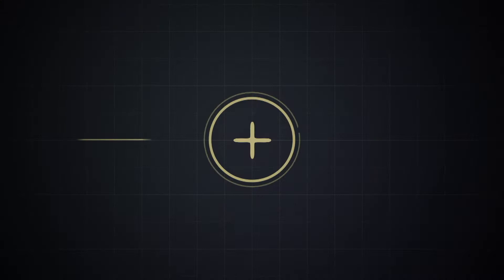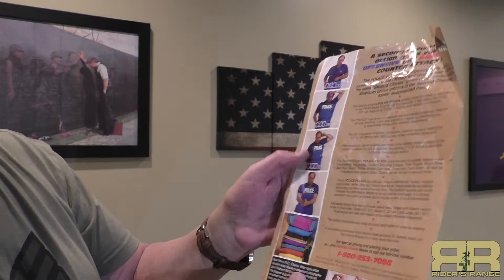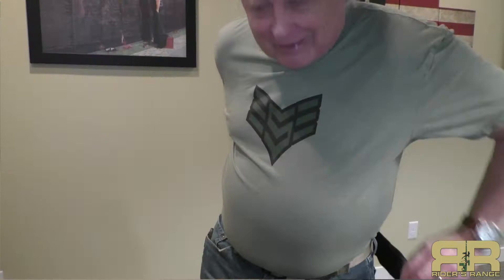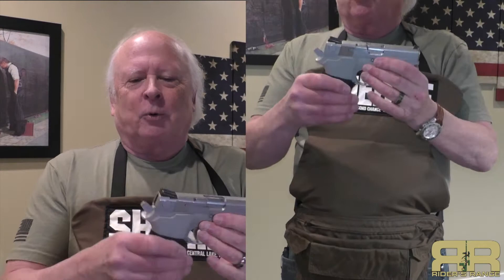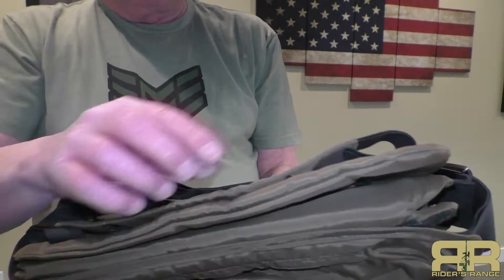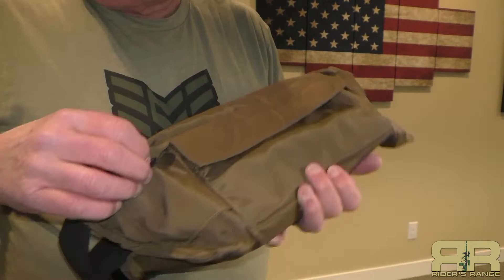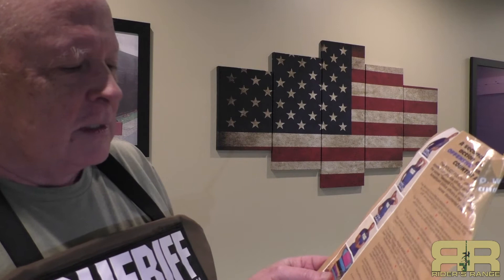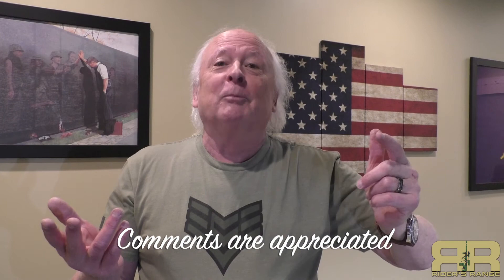Second Chance Police Pouch - Historical look at soft body armor in a waist pack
The Affordable Armory review of the Galco Fastrax Waistpack Holster jogged my memory of a product I got from the Second Chance Body Armor company back in 1992 - but never used (for reasons that may become obvious when you watch the video).

This video is for entertainment and historical reference only. This product isn't for sale and it is no longer manufactured. The firearm shown in the video is unloaded and has been properly safety-checked. It is always pointed in a safe direction and is used for demonstration purposes by a trained professional in a safe environment.

Users of any body armor are responsible for knowing and following all applicable state and local laws.

The link below is to my website. I do not sell firearms or accessories on my website.

This video completely complies with all YouTube Community Guidelines, Standards, and any and all YouTube requirements.